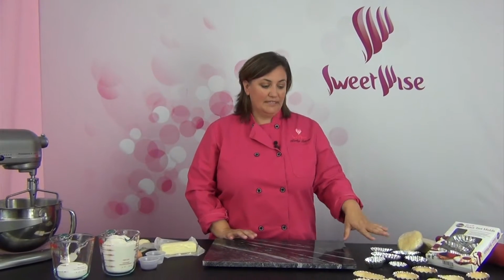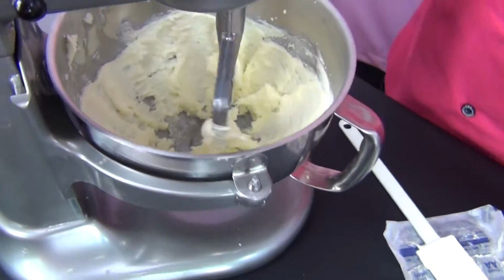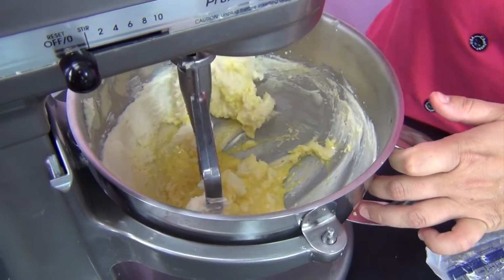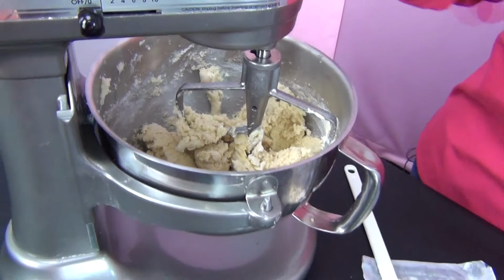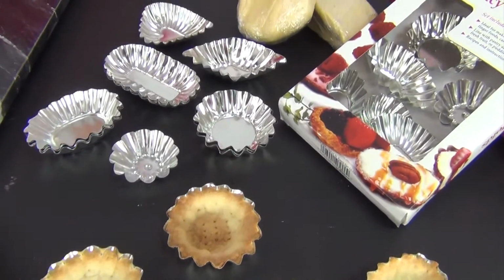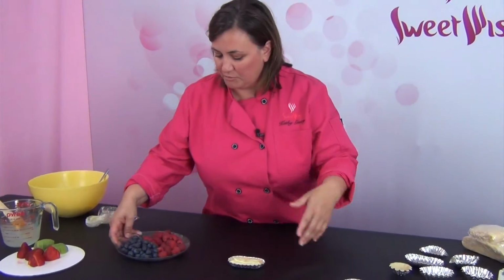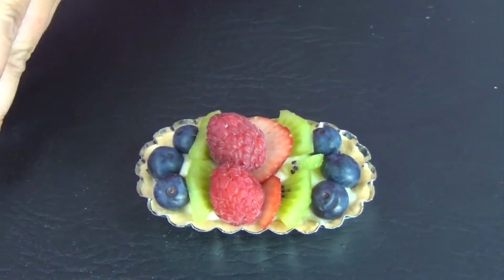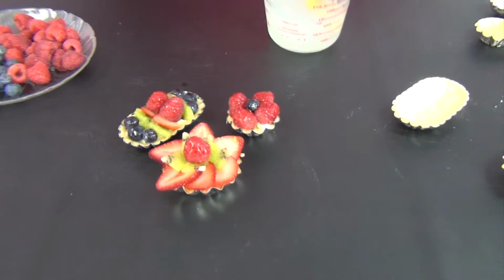Making Fruit Tartlettes by www SweetWise com